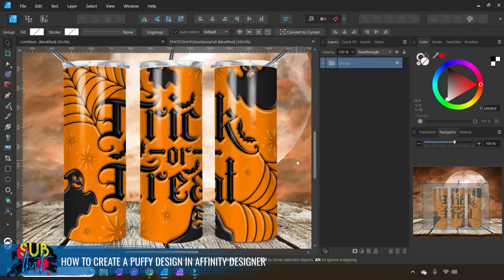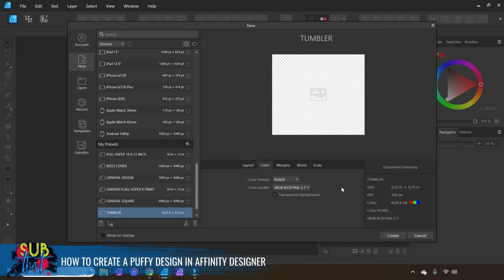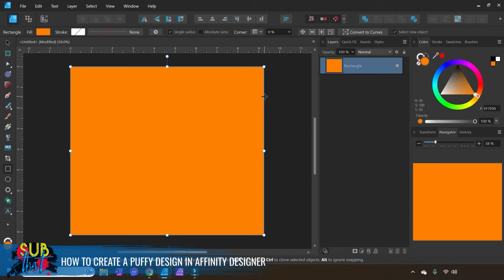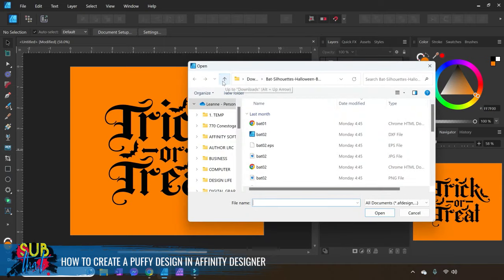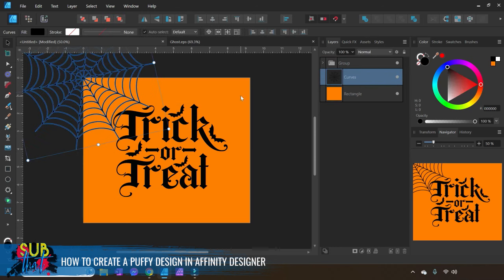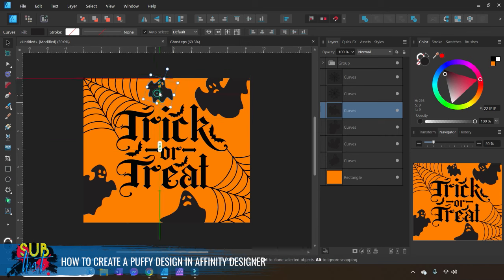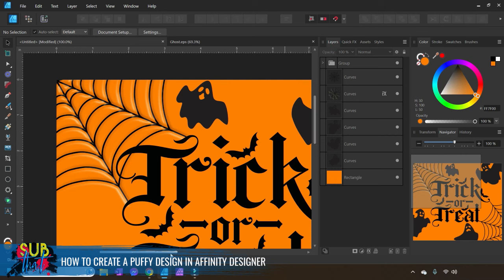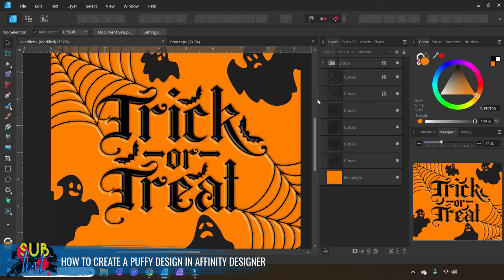How to Create a Puffy Design in Affinity Designer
This beginner friendly sublimation design tutorial is for both Version 1 and Version 2 of Affinity Designer.

Download the Sub That US Mobile Learning Library to access sublimation, white toner, Affinity designer and photo tutorials and so much more in the palm of your hands.

Get your first month of Unlimited Access at Creative Fabrica for $1 with our